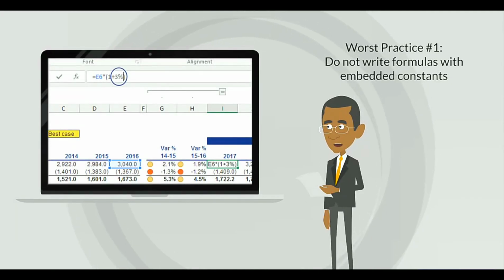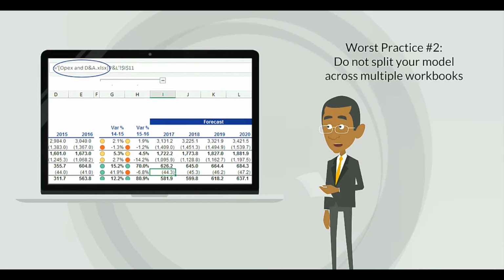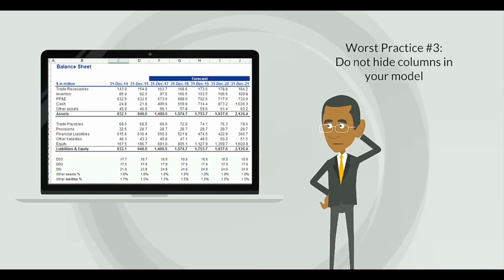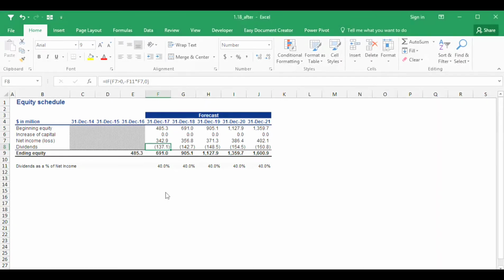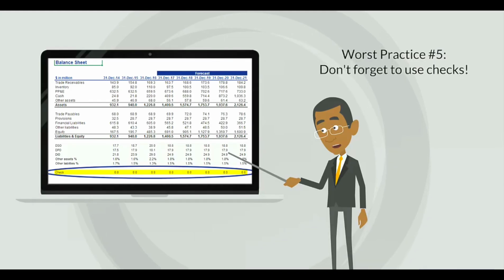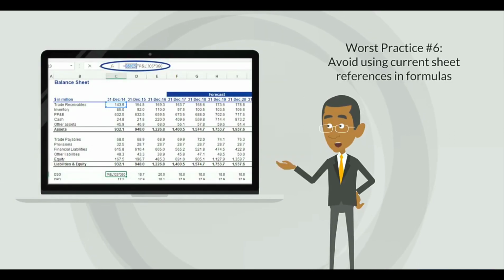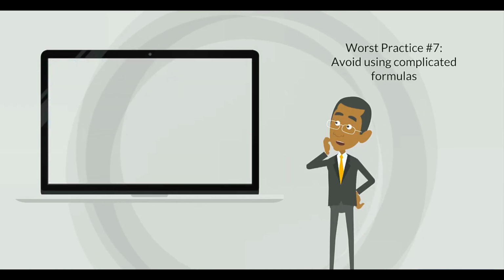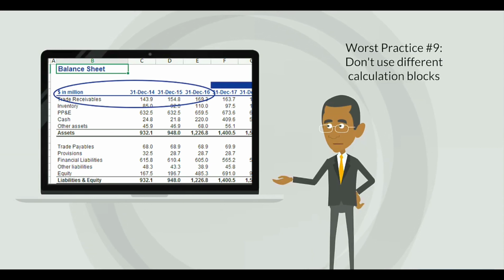Financial modeling - worst practices - things you should avoid